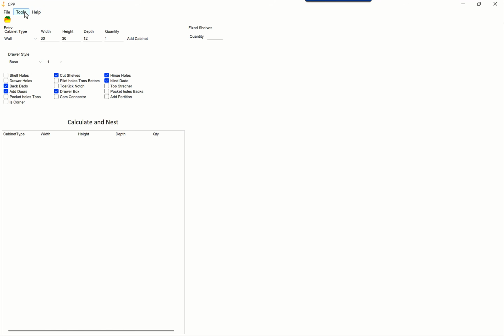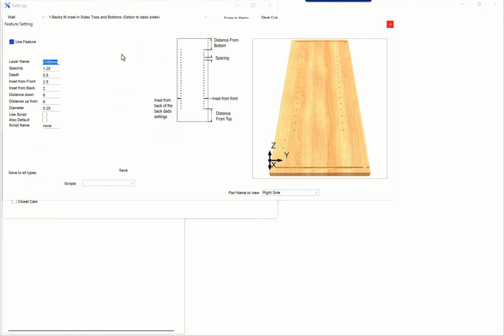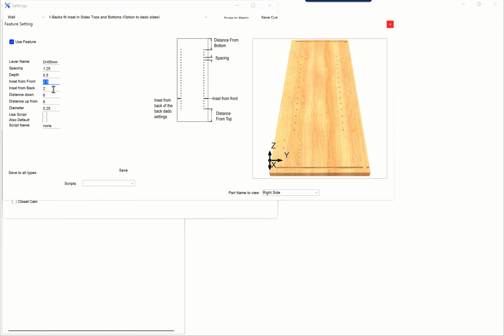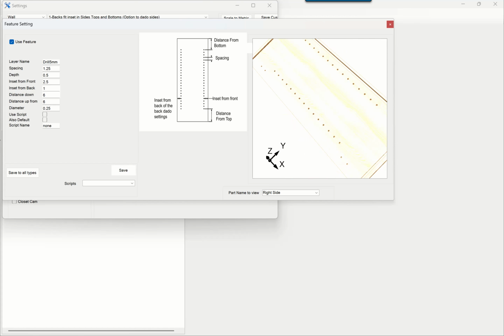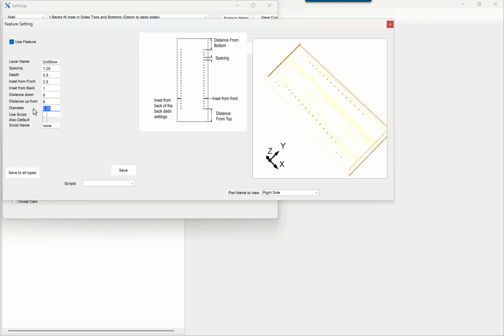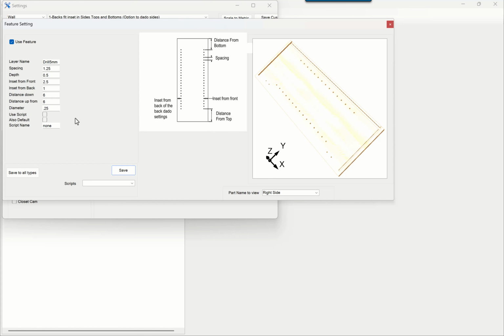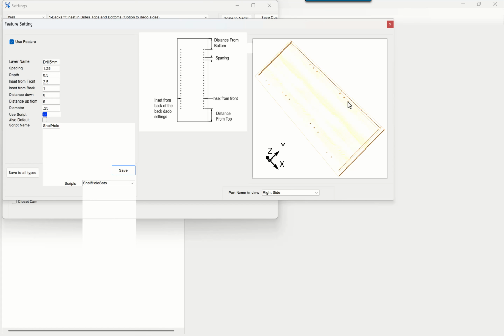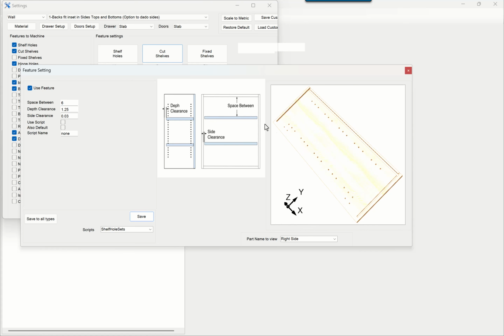CabinetPartsPro Tutorial: Adjustable Shelf Drilling for CNC Cabinets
Learn how to set up adjustable shelf drilling in CabinetPartsPro, the cabinet design software that automatically creates CNC-ready parts.
In this tutorial, we’ll go step-by-step through how to configure the shelf hole spacing, select the correct drill pattern, and generate parts that are ready to cut on your CNC machine.

Whether you’re new to CabinetPartsPro or just fine-tuning your settings, this video will help you understand how drilling patterns are calculated and applied to each cabinet.

🧰 What you’ll learn:
How to enable adjustable shelf drilling
Setting hole spacing and pattern parameters
Previewing and exporting parts for CNC